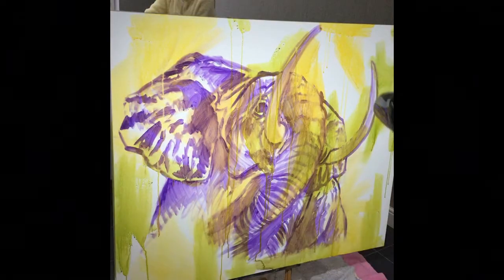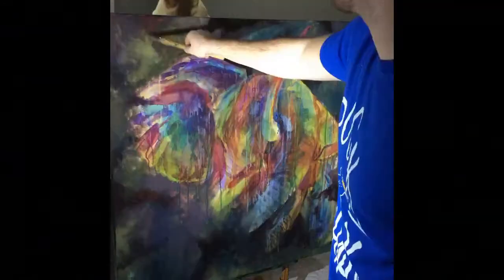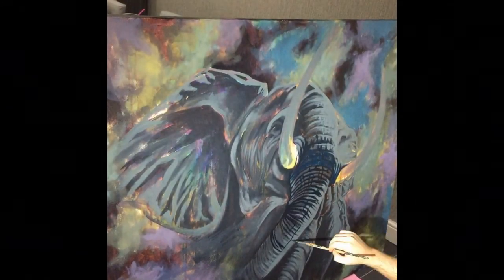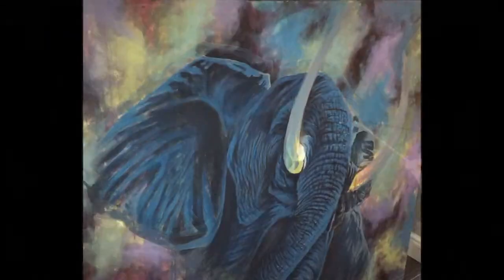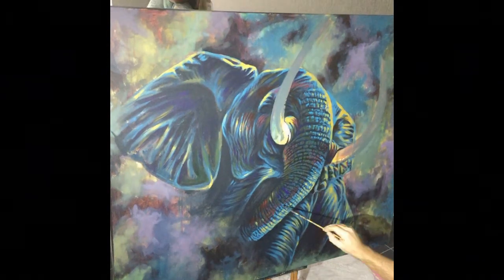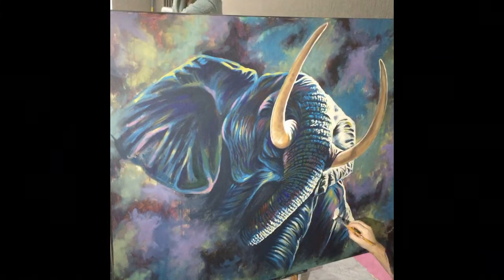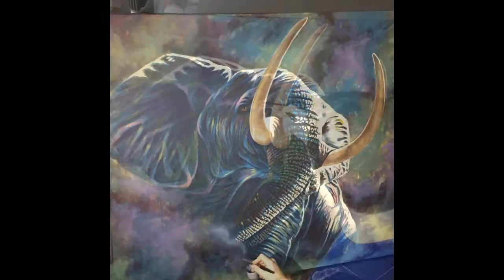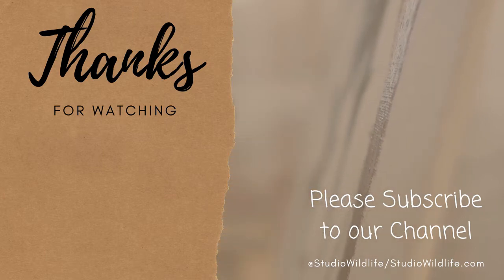Abstract Colourful Elephant Time-Lapse Painting in Acrylics